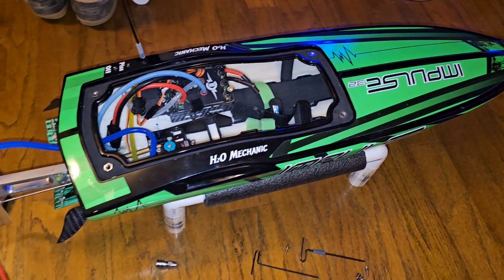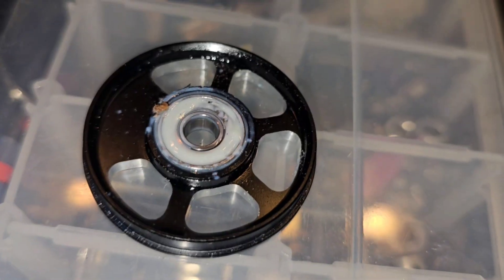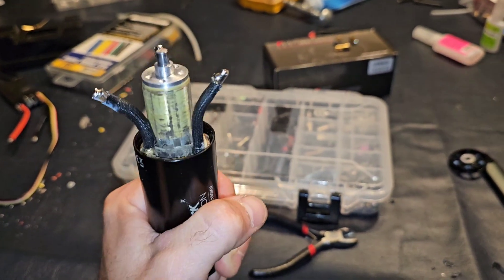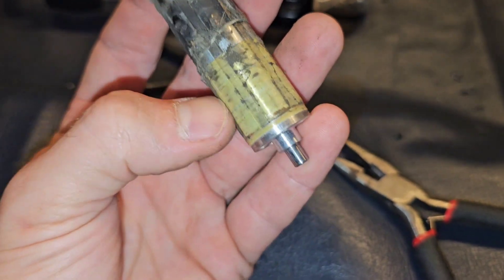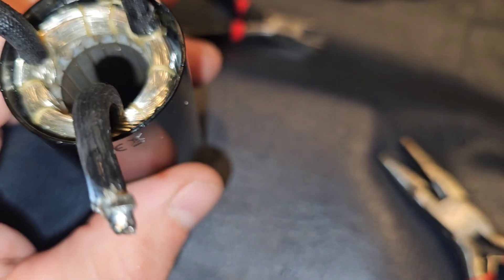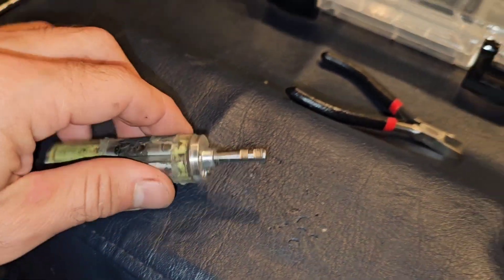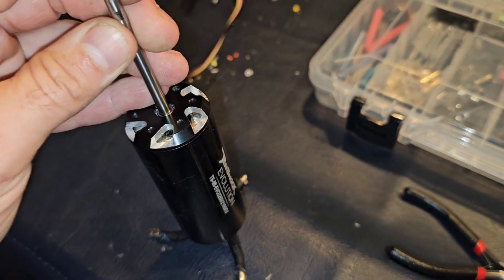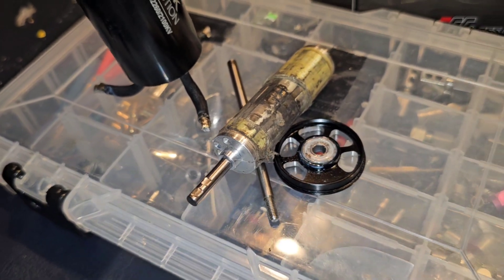Inside A Tenshock Big-Block Motor 2260 2100kv (The Rotor Failure)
I'm disappointed...

Extremely powerful motors, but a change should be done with updated manufacturing process on the rotor in my opinion.
It's possible it's operator error, but based on the comments, I'm not the only one having issues.